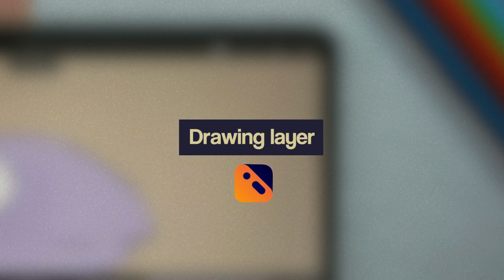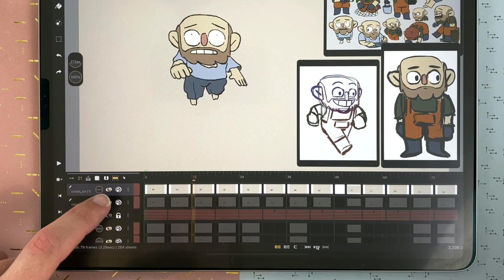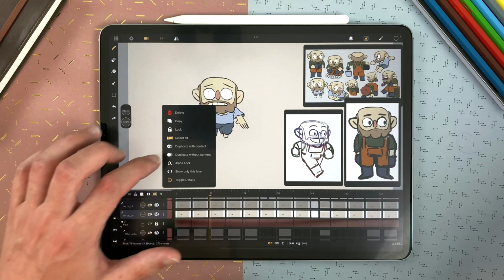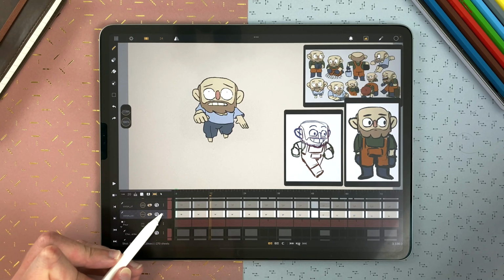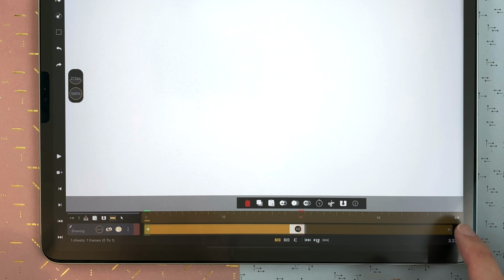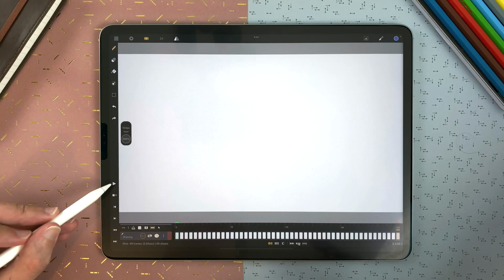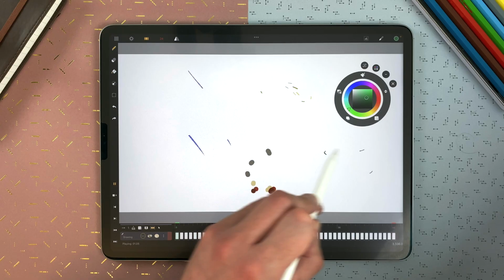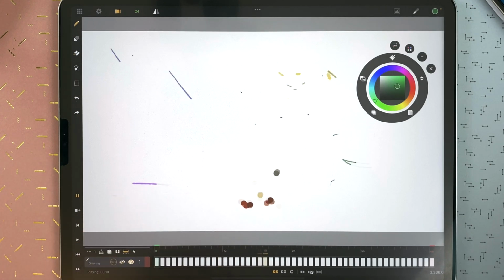12 - How to use drawing layers in Callipeg